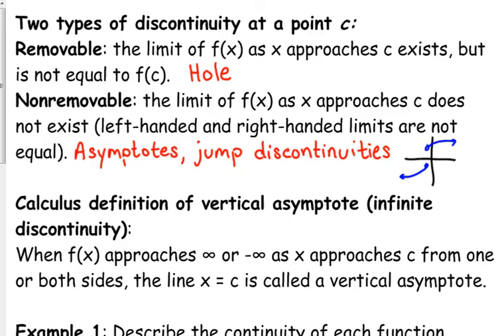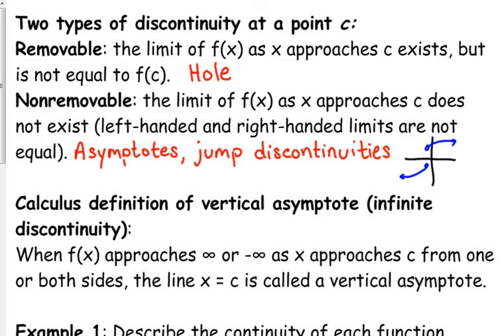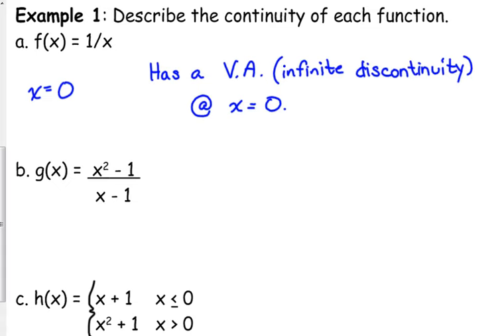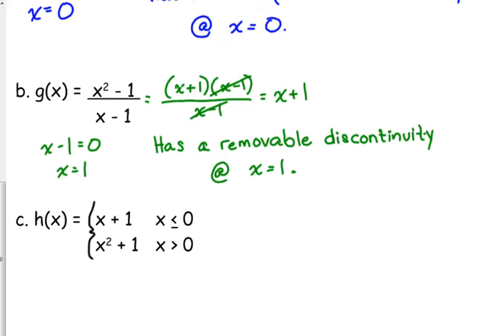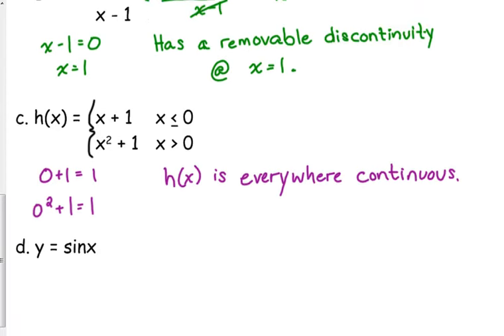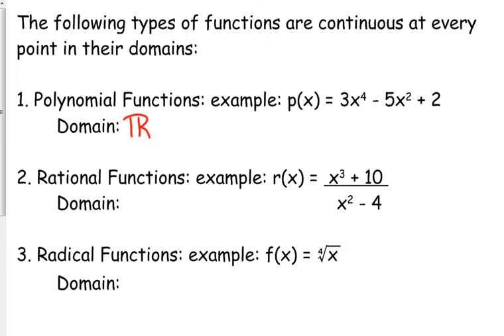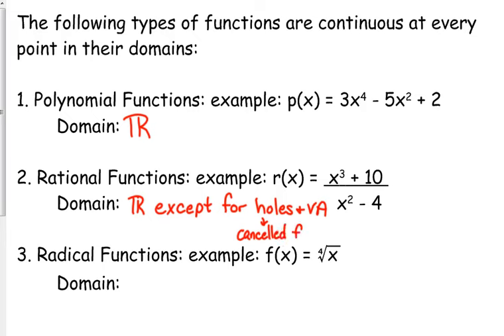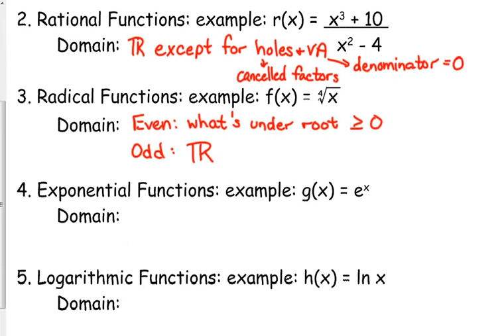Day 7 Lesson~Continuity continued